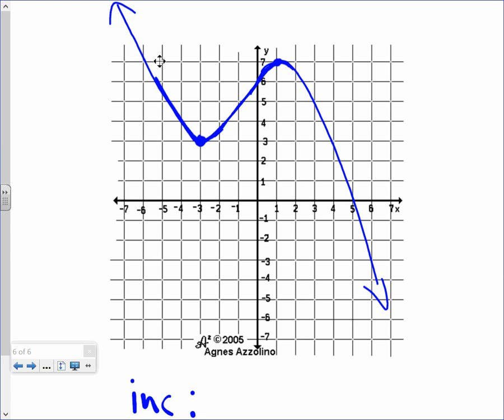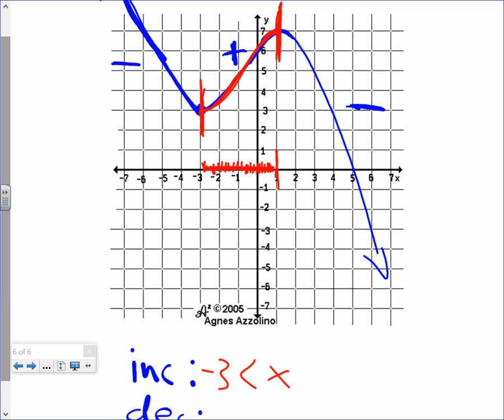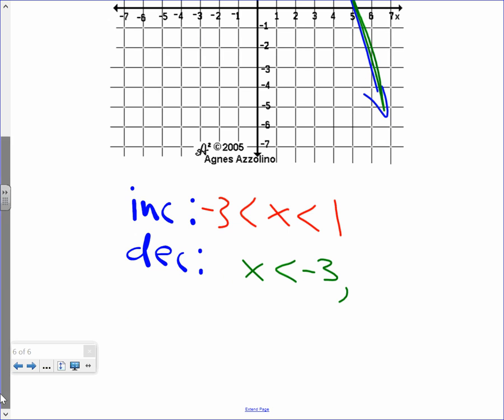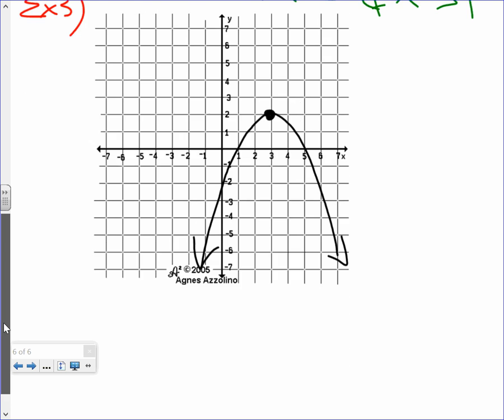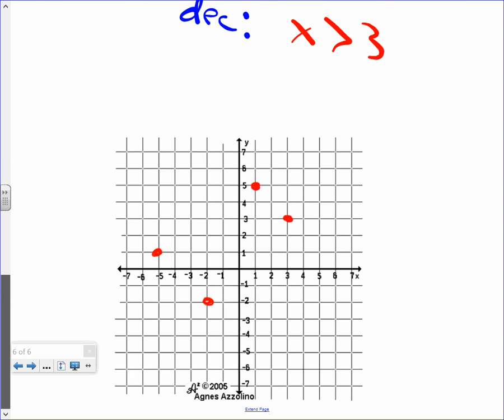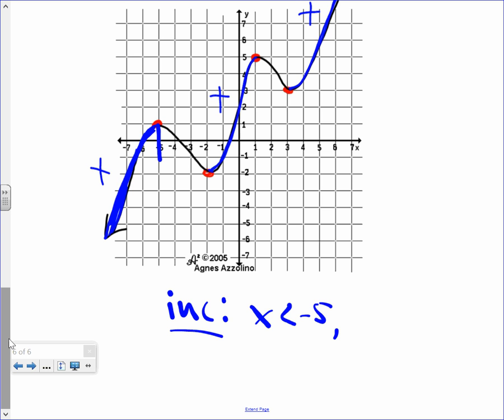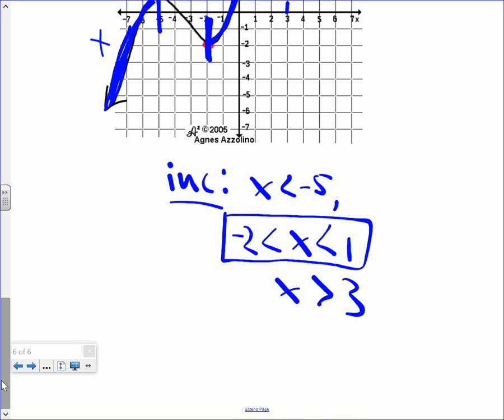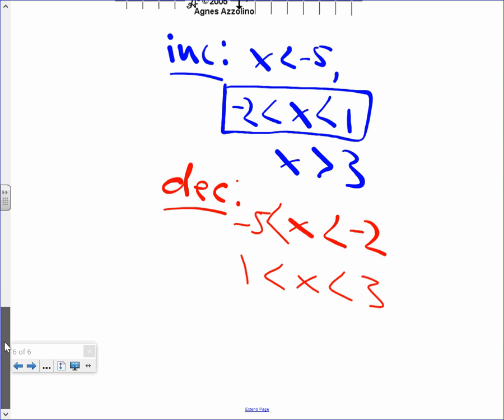PHILO MATH: inc dec examples